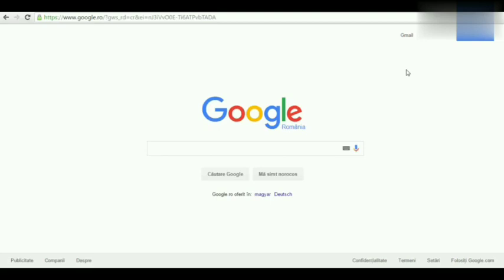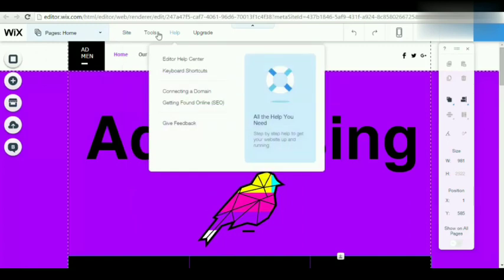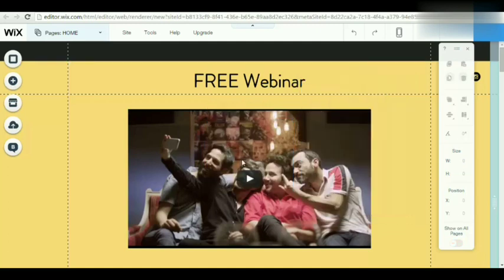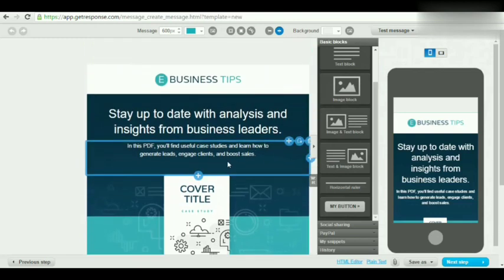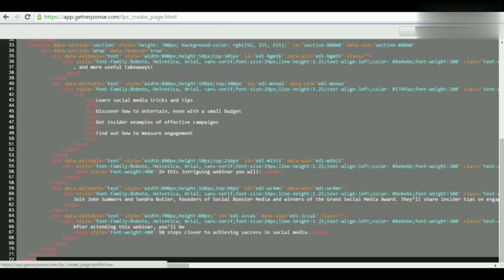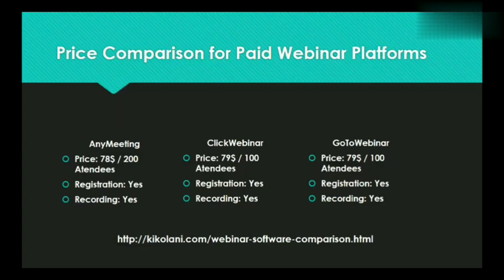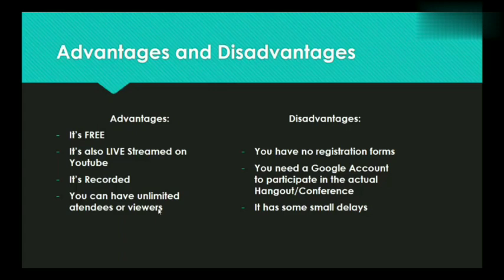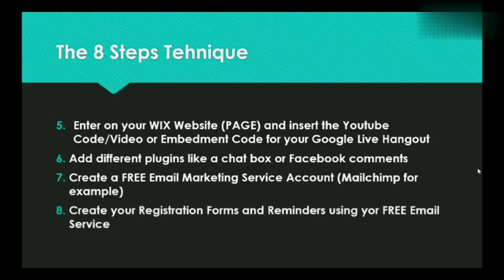Mastering in webinar business: Strategies and Insights from Industry Experts (part 2)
Mastering in webinar business: Strategies and Insights from Industry Experts
Online Learning
Professional Development
Industry Insights
Expert Strategies
Skill Building
Career Advancement
Continuing Education
Biohacking Tags.

Bio hacking tags

Biohacking Tags.

Bio hacking tags